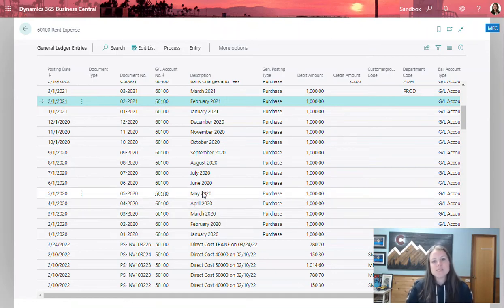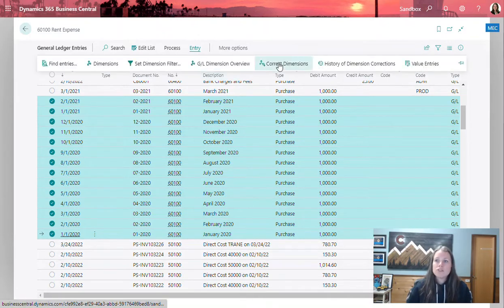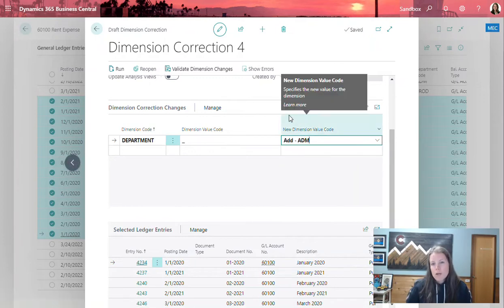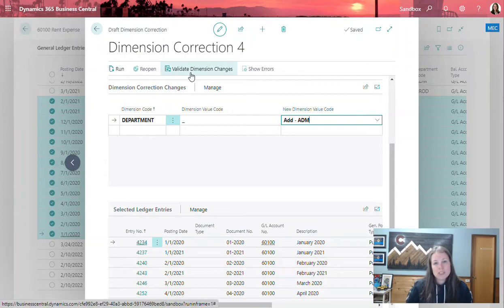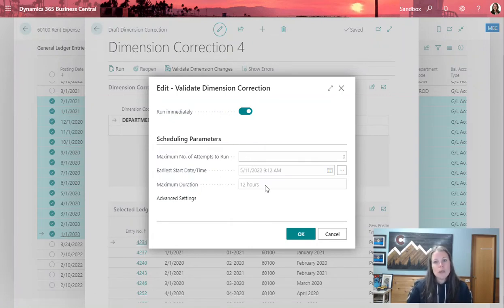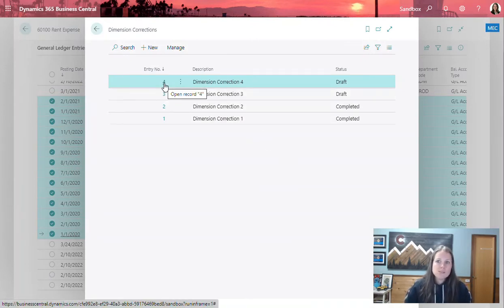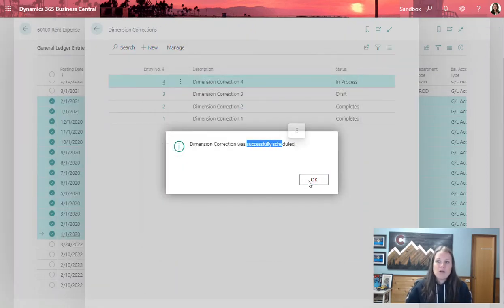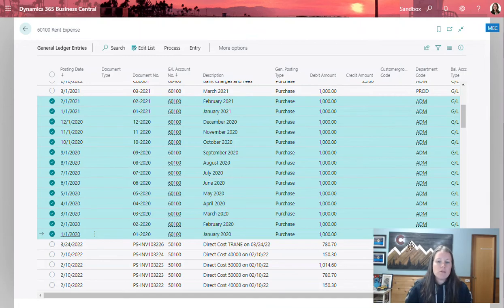Dimension Corrections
If you've ever coded something to the wrong dimension and noticed after posting don't just assume a journal entry is the only way to fix it. Microsoft has included a Dimension Corrections tool within Business Central and it's pretty easy to use.

Let's walk through the process of updating a posted entries dimension where the user forgot to add the dimensions in this case. Same process would apply if you needed to change a posted dimension as well.